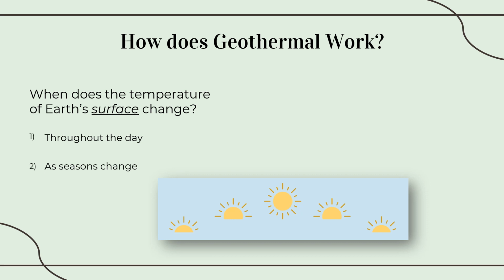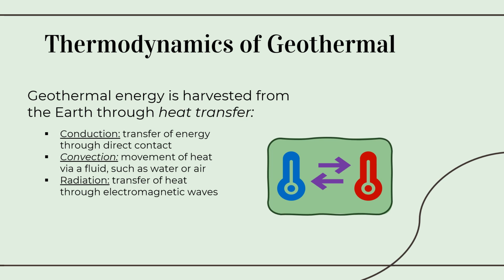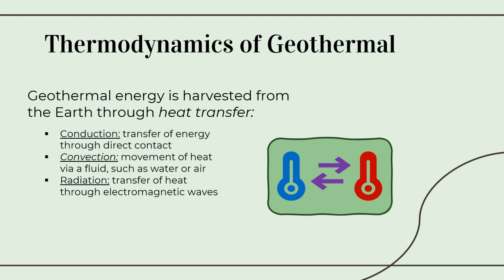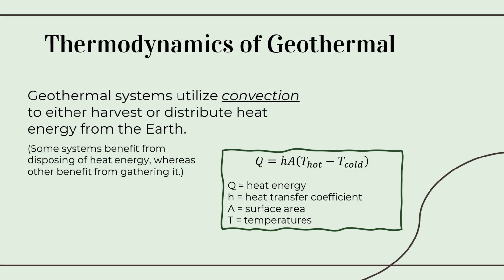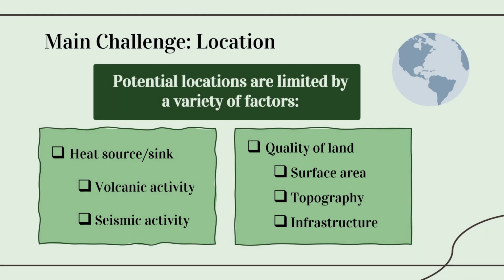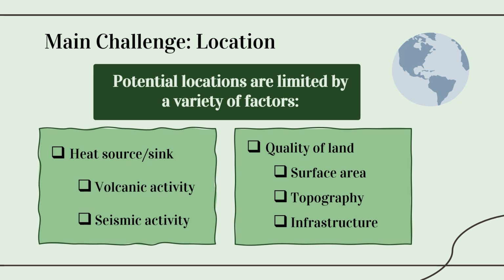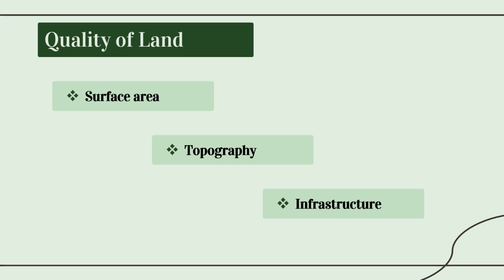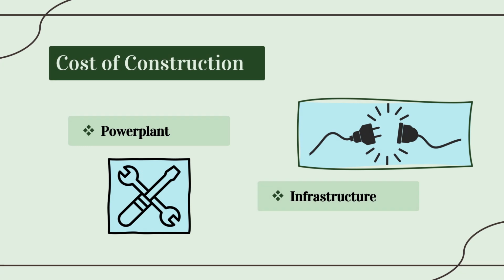Challenges for Geothermal Power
Rosalea Claeys